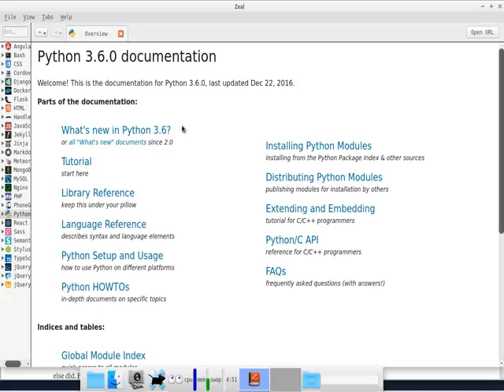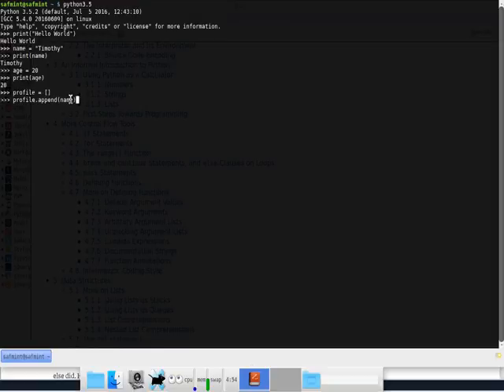Introduction to Python3 - 01 (Datatype : String, Numbers and List)